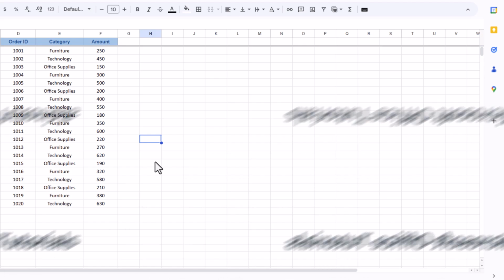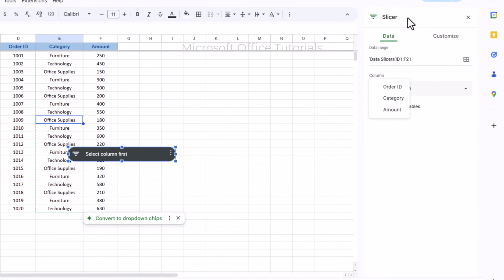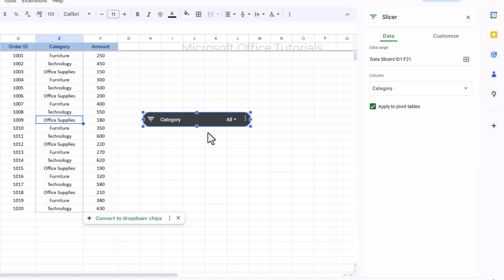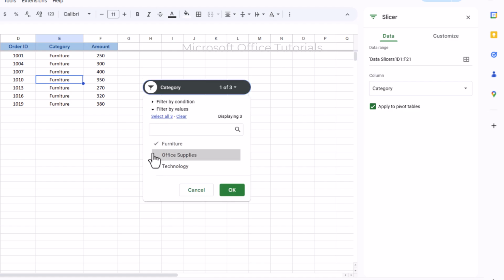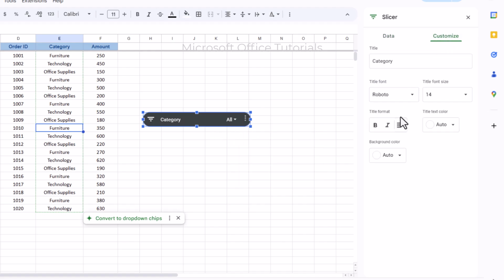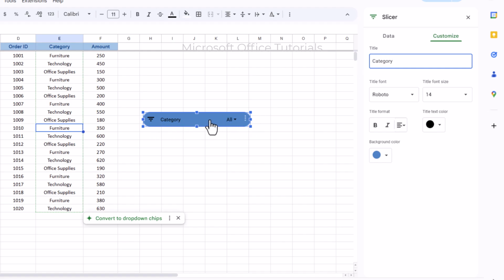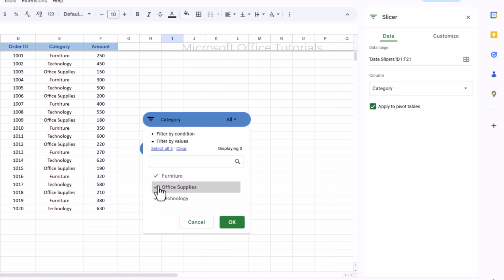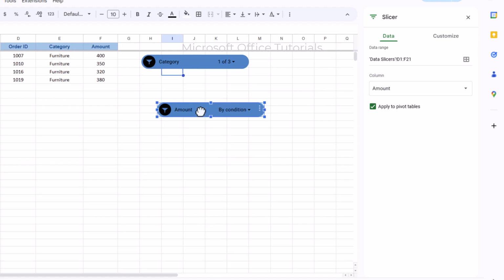Master Google Sheets Slicer: Quick Guide to Insert and Use Filters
Learn how to master the Slicer feature in Google Sheets! In this quick and easy guide, I'll show you how to insert a slicer, customize it, and use it to filter your data like a pro. Whether you're managing reports, dashboards, or large data sets, slicers make your workflow faster and more organized.

🔥 Topics Covered:

How to insert a slicer in Google Sheets

How to use slicers to filter data

Tips for customizing slicers for better reports

📈 Improve your Google Sheets skills and boost your productivity today!